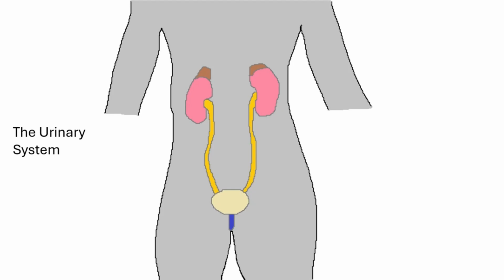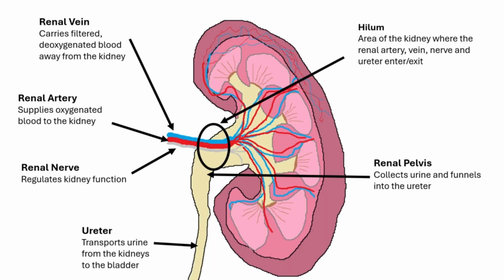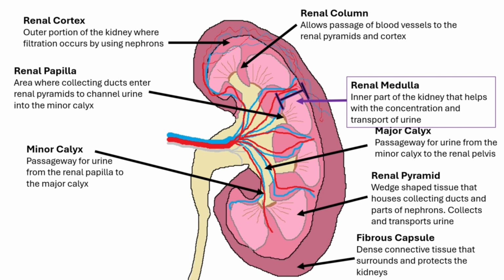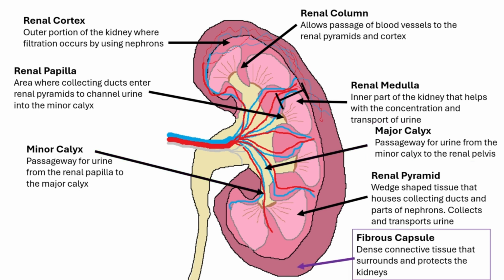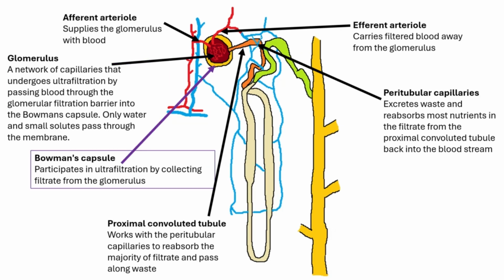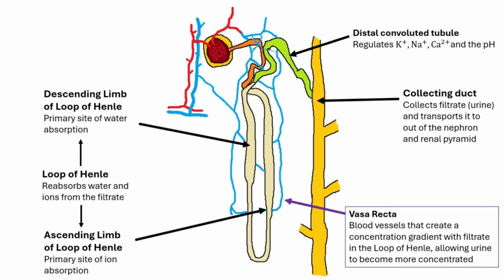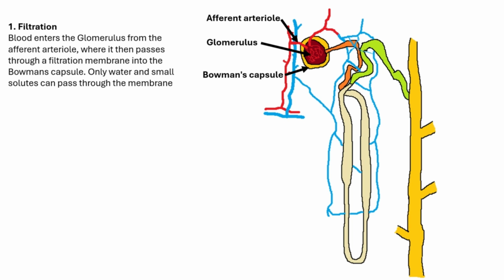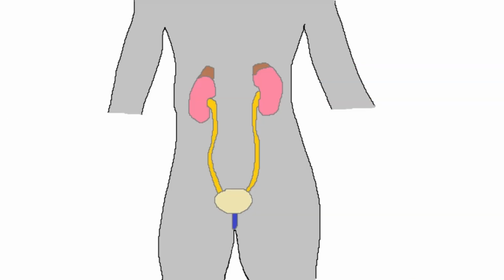Kidney's and the Renal System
In this video we go over the renal system, its function and components, and the process in which urine is produced

Introduction 0:00
Kidneys 0:08
Adrenal Glands 0:18
Ureter, Bladder and Urethra 0:29
Renal Hilum 0:41
Renal Pelvis 0:56
Renal Cortex, Medulla, Pyramids, Columns and Papilla 1:07
Minor and Major Calyx 1:47
Fibrous Capsule 1:59
Nephrons 2:07
Afferent Arteriole, Glomerulus and Bowman's Capsule 2:30
Efferent Arteriole 2:54
Proximal Convoluted Tubule and Peritubular Capillaries 2:59
Loop of Henle and Vasa Recta 3:09
Distal Convoluted Tubule and Collecting Duct 3:36
Filtration 3:57
Reabsorption 4:03
Secretion 4:12
Excretion 4:18
Definitions 4:45